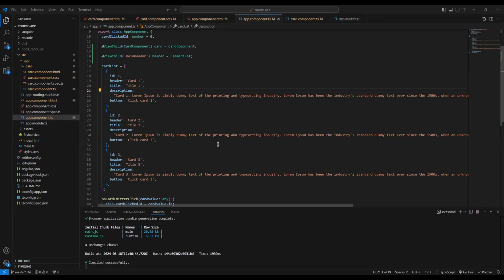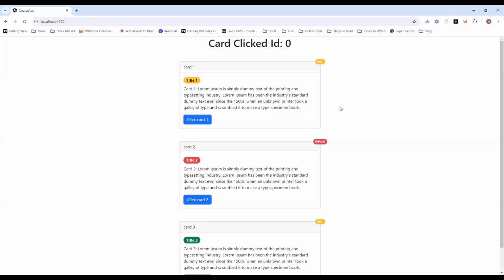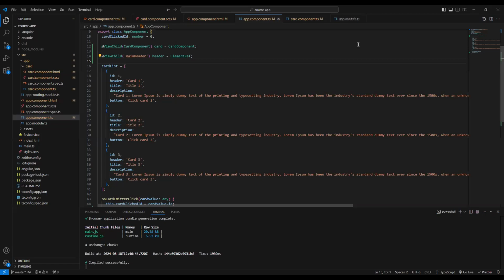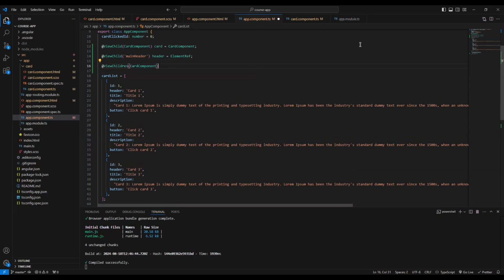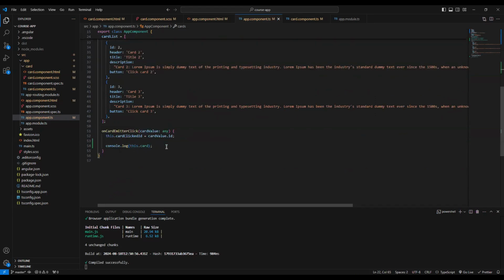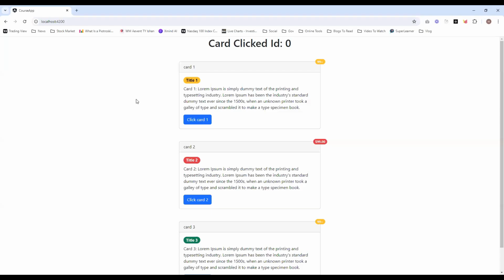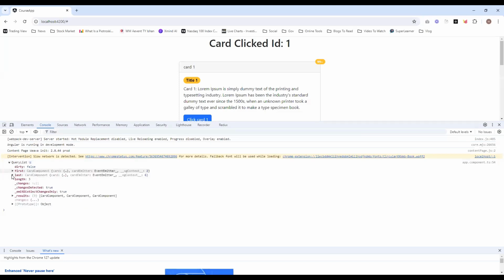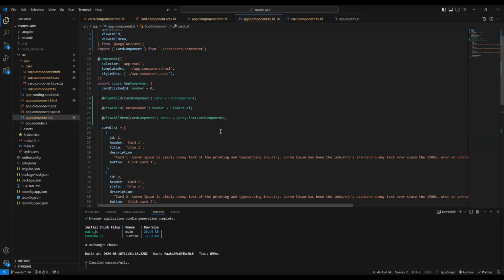Angular ViewChildren | Basics of Angular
Angular is widely used web application development framework. Here we have shared how to use @ViewChildren decorator to query a list of child component or any HTML element in Angular.

0:00 What is ViewChildren
0:52 Code
1:48 Output